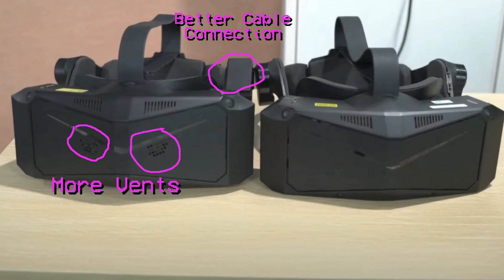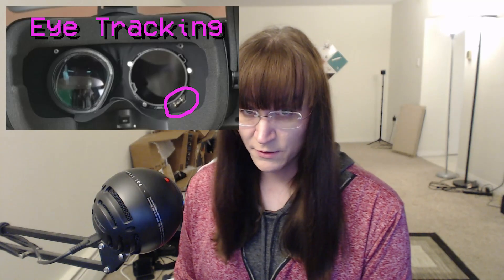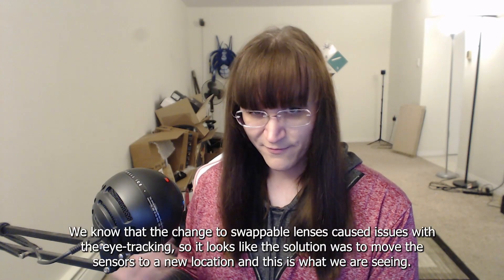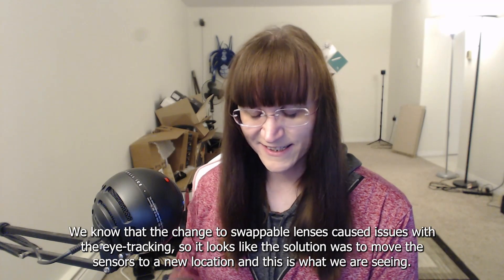Pimax Crystal in January...? Maybe!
Helllllllllo!

Finally the horrors of the holiday season are (mostly) over and I now have the time and energy to get back to my hobbies.

Pimax has said that the Crystal is expected to ship "shortly" after CES. They've got some minor hardware revisions that should be appearing at CES, and I think that's it, that's what we are getting. Hopefully what we are getting very soon.

Hopefully.